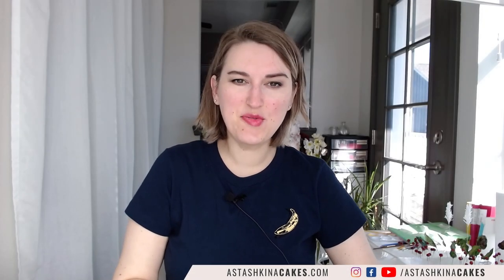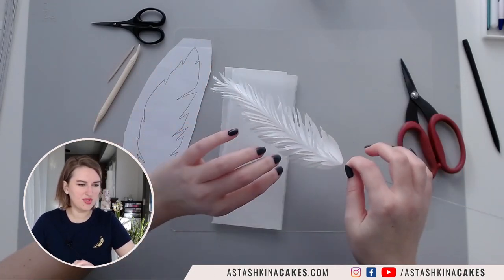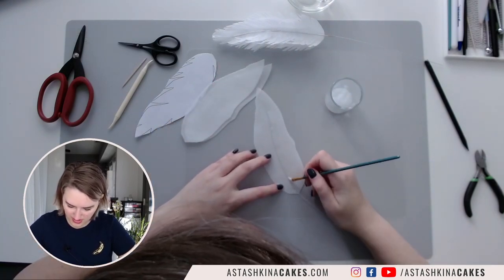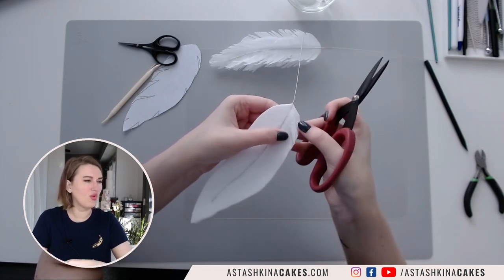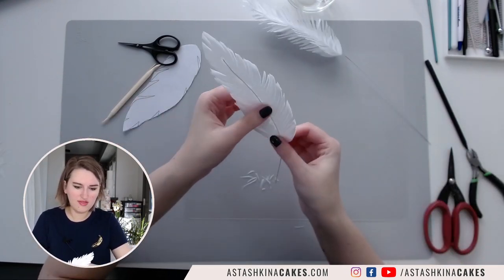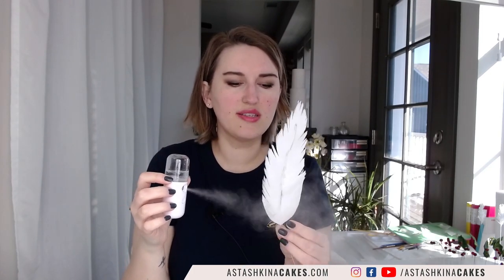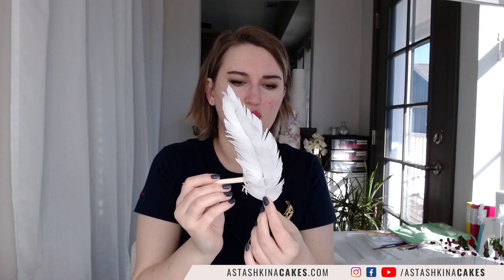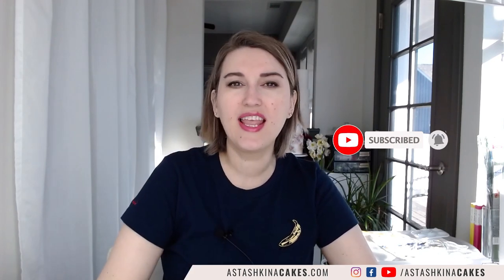How to make Wafer Paper Feathers | Florea Cakes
How to make Wafer Paper Feathers with Anna Astashkina.
Learn step by step process of cutting, shaping, and assembling these fancy wafer paper feathers.
You can use the same method to make Wafer Paper Angel Wings or airbrush your paper to make it any color you like!
And, of course, I have a template for you, so you can make your own cake decorations!

Tools and Materials:
Nano Mister Steamer
Saracino Wafer Paper 0.27mm or
Premium Wafer Paper
My Perfect Scissors
White 20 Gauge Wires

MY MOST USED SUPPLIES:
Maggie Austin book
Wafer Paper Book
Arkon Stand

Create breathtaking flowers using wafer paper (also known as rice paper). Join me for an in-depth online course, and you will learn Anna Astashkina's Signature Method of conditioning wafer paper petals and helpful tips to feel confident in making any flower.

Hi! I'm Anna Astashkina and I'm the owner and creative mind behind Florea Cakes I'm an award-winning cake designer and sugar artist known for my elegant modern painted cakes featuring realistic floral arrangements created in edible media. Want to work with me?